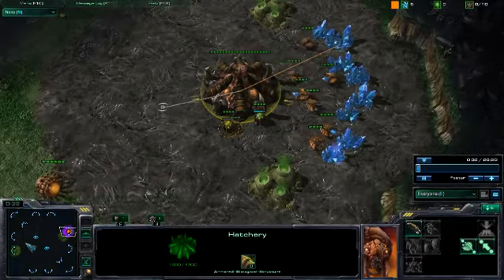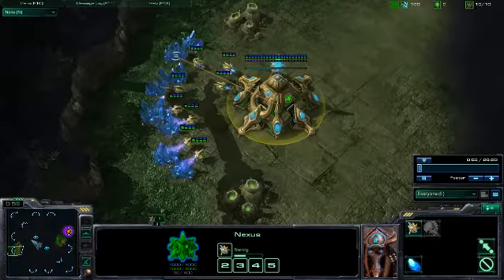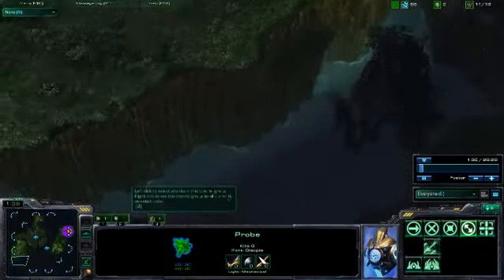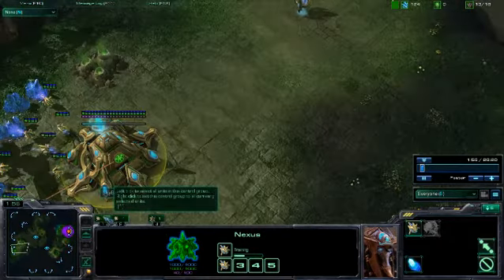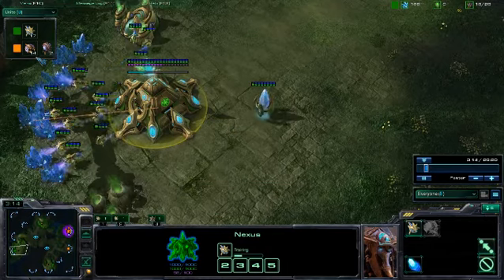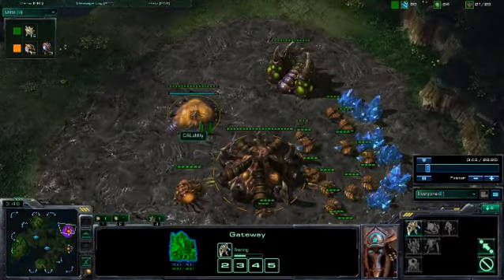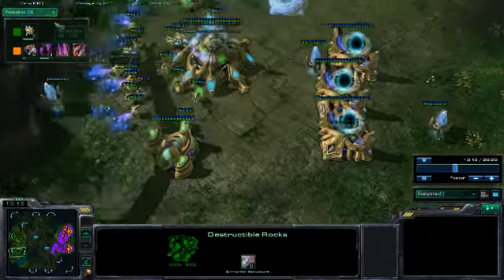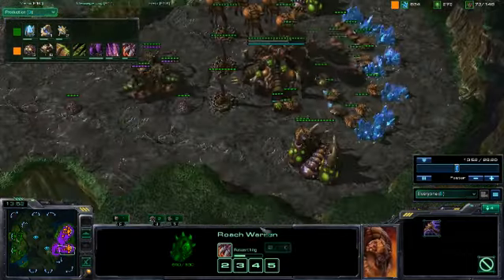SkyBlaze vs CALaMity PvZ on Lost Temple part 1 00